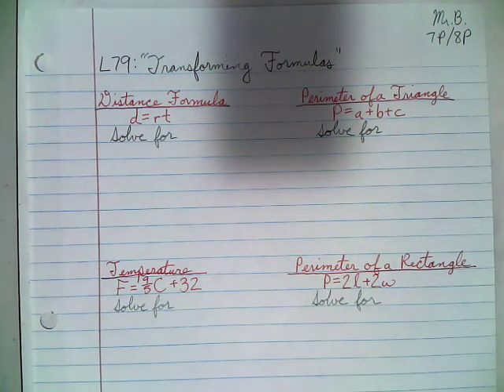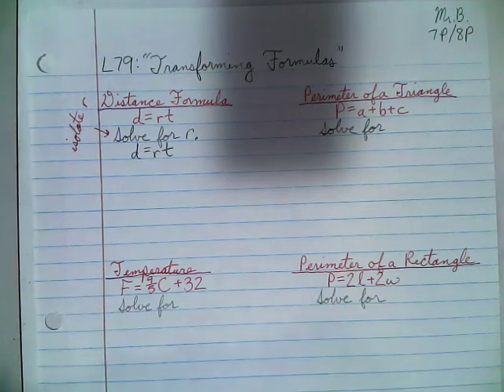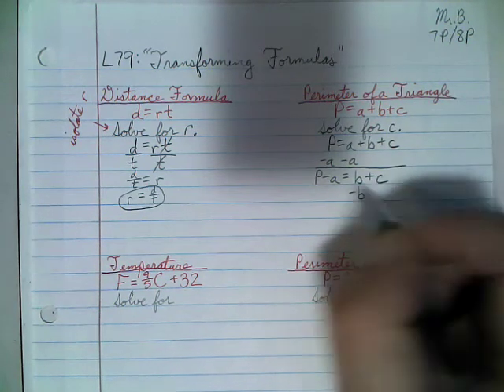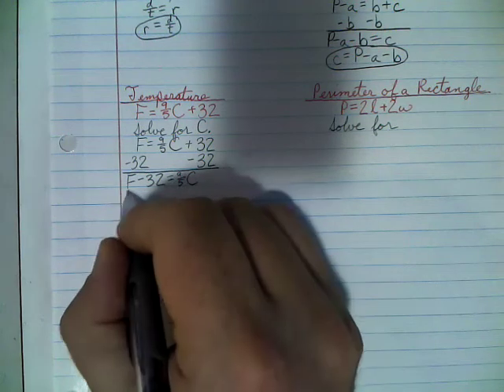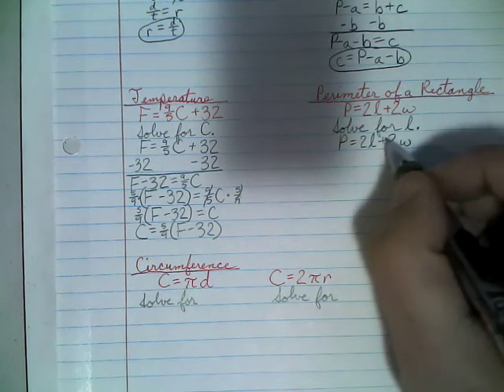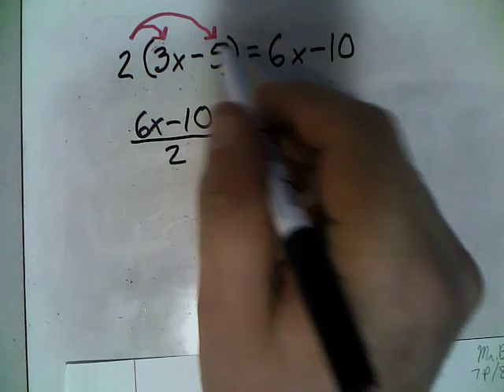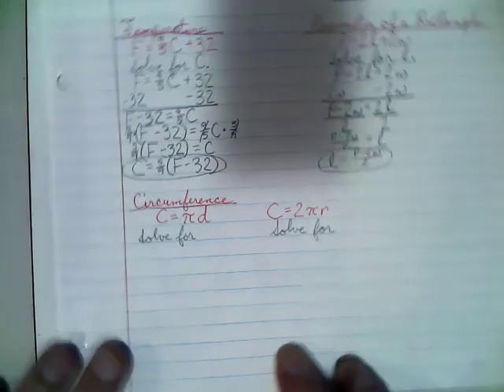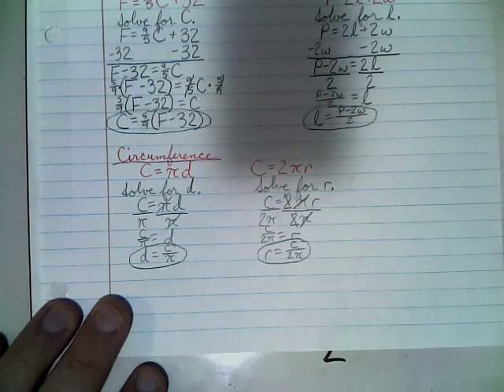PA L79 "Transforming Formulas"